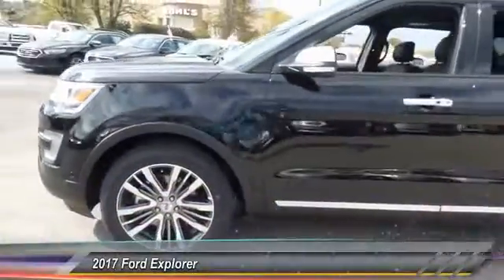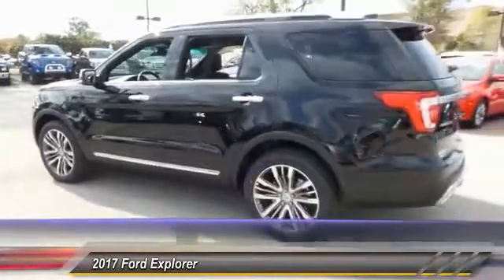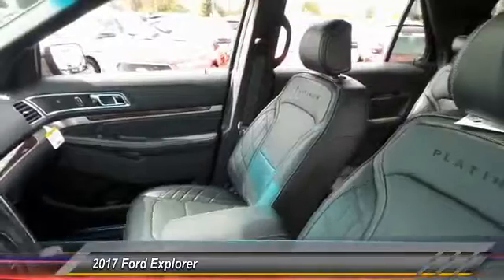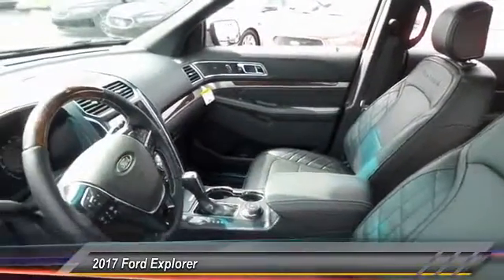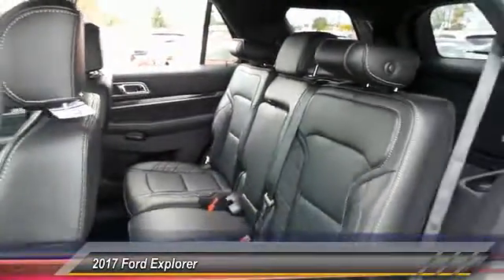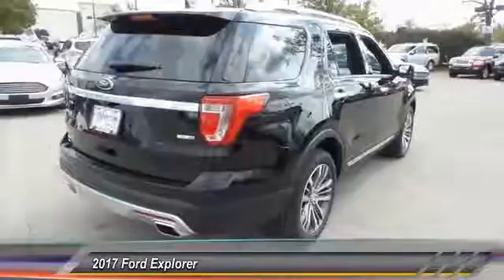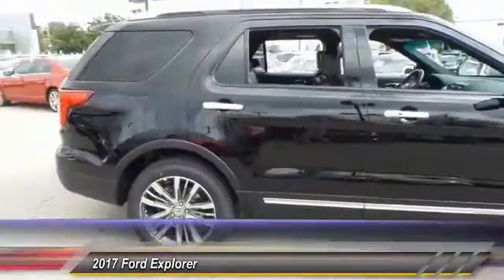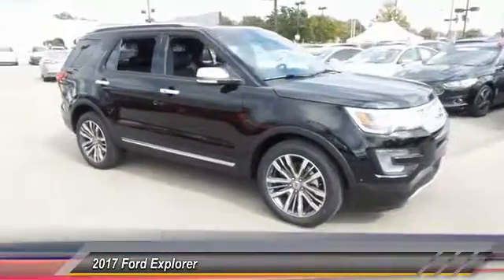2017 Ford Explorer Louisville KY 34743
Oxmoor Ford
100 Oxmoor Lane

2017 Ford Explorer Black Factory MSRP: $54,300 $4,107 off MSRP! KBB Fair Market Range Low: $50,935 Platinum AWD. Price includes: $1,000 - SUV Season RETAIL BONUS Cash. Exp. 10/31/2016, $1,750 - RETAIL Customer Cash. Exp. 10/31/2016